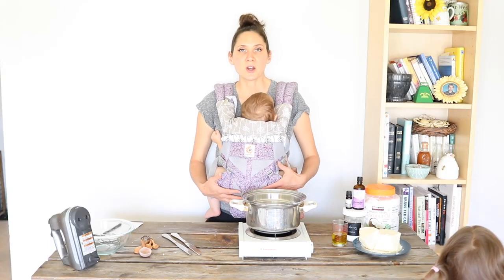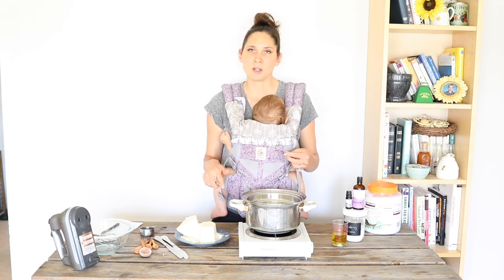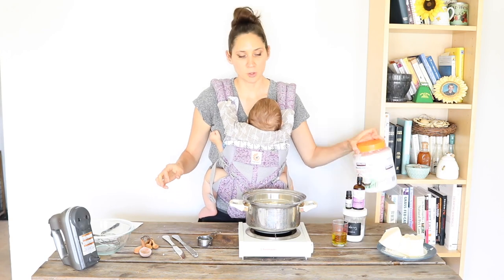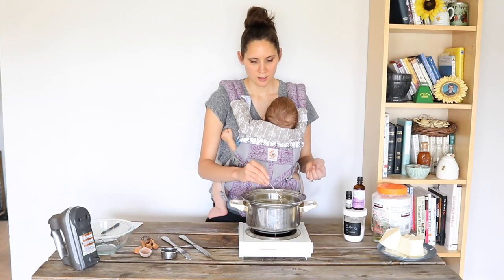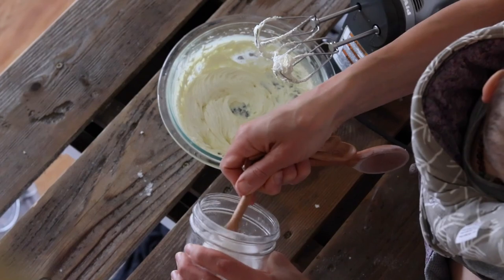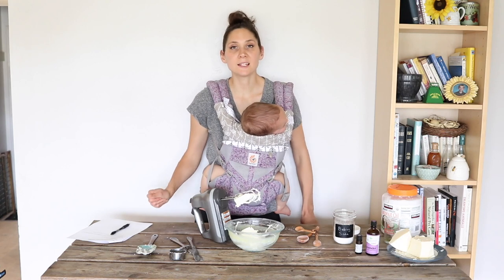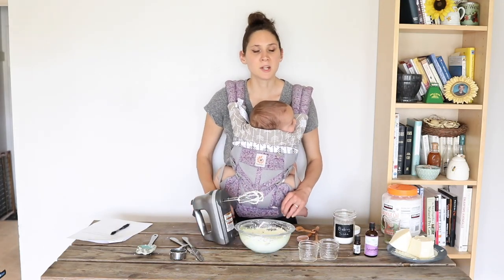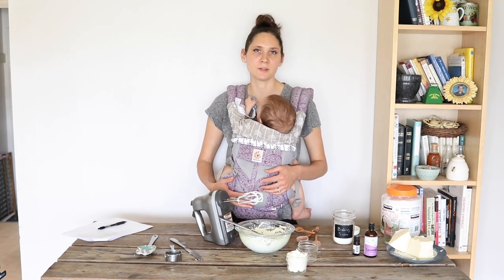DIY Shaving Cream no Shea Butter | SUPER HYDRATING SECRET INGREDIENT | Bumblebee Apothecary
DIY SHAVING CREAM NO SHEA BUTTER | SUPER HYDRATING SECRET INGREDIENT
⬇⬇⬇Click “SHOW MORE“ for more info⬇⬇⬇
Heading

Virgin coconut oil
Extra virgin olive oil
Baking soda
Glass jars

-Marisa 🐝